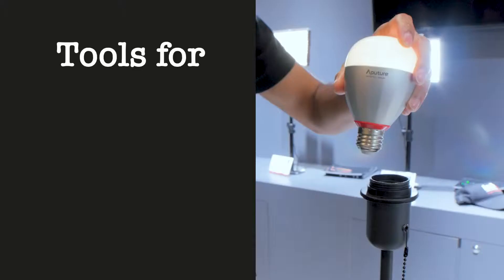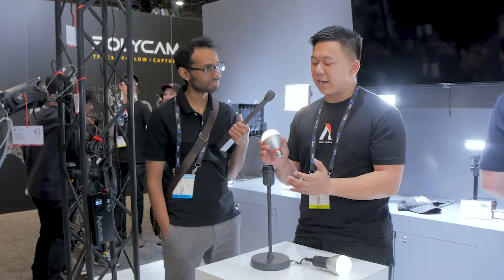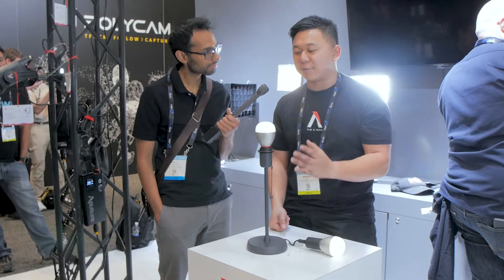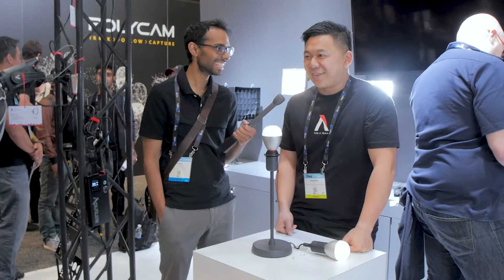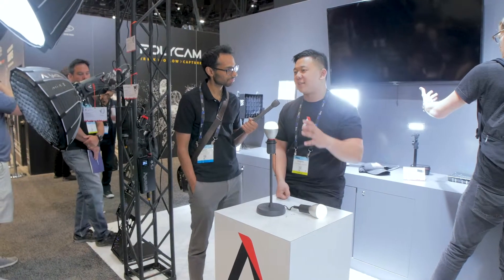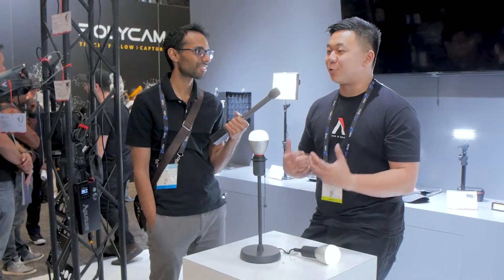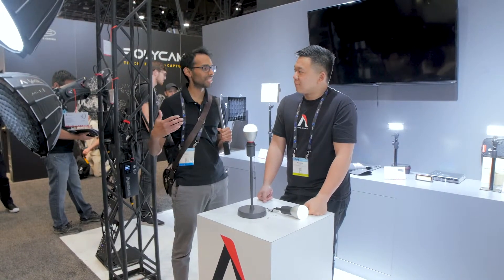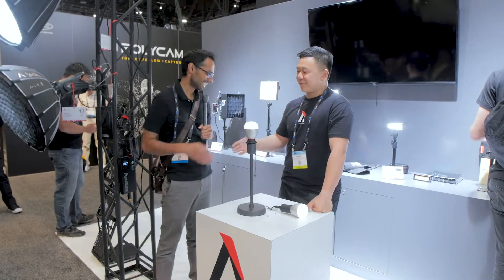Aputure RC RGB Light Bulb (NAB 2019)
In this episode of Tools for Storytelling, we talk with Brandon from Aputure about the RC RGB Light Bulb.